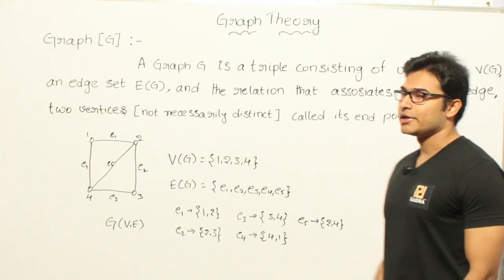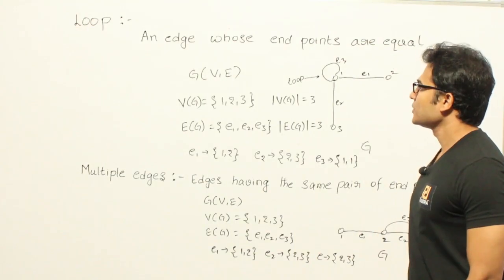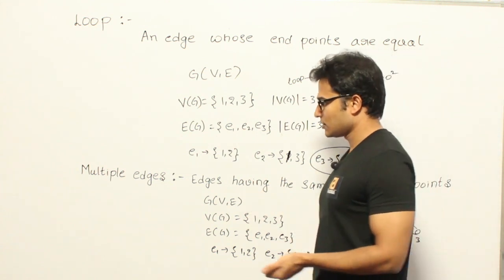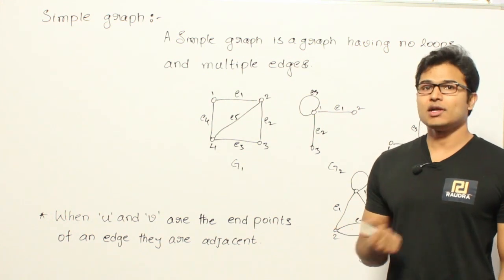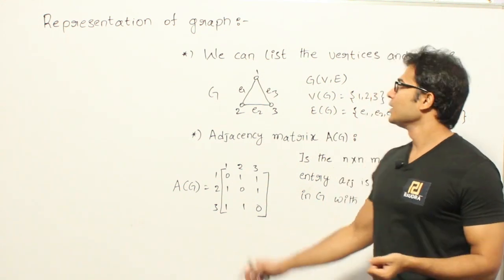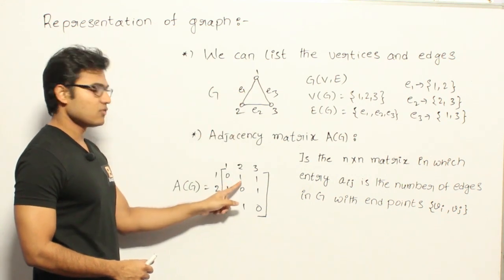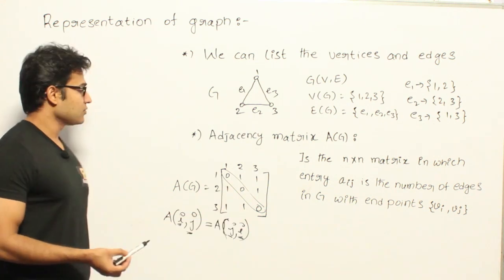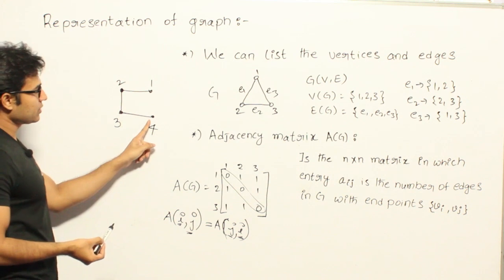EM | Discrete Mathematics | Graph Theory | Introduction to Graph Theory | Ravindrababu Ravula